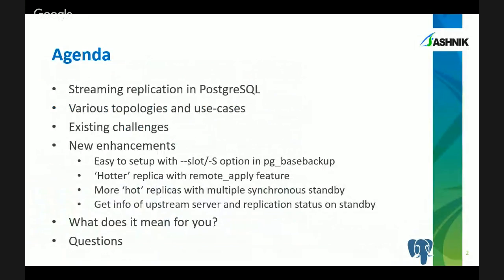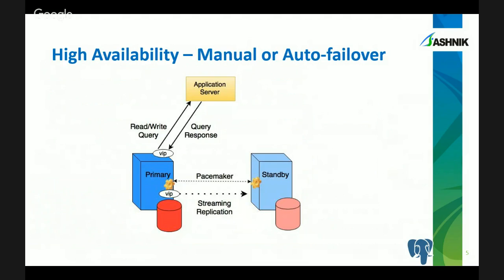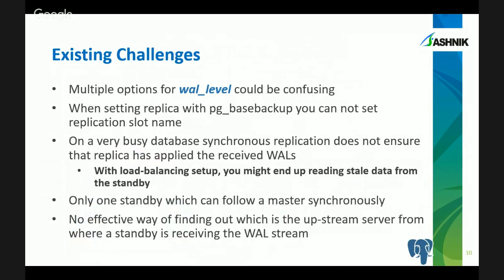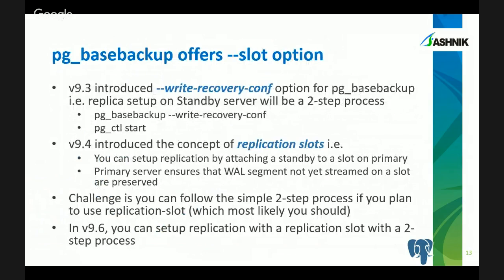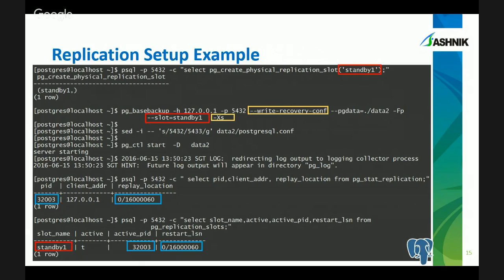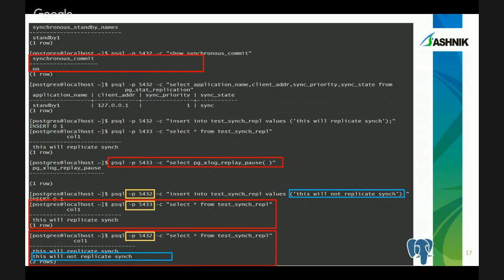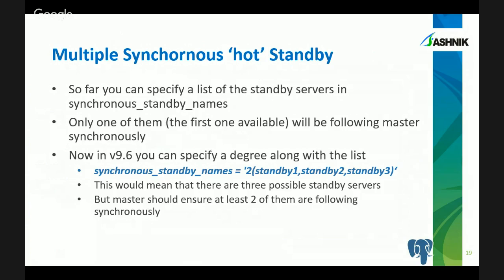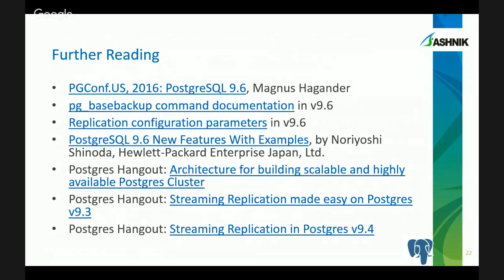Postgres Hangout: Hot Streaming Replication will get 'Hotter' - literally!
In our series of Postgres Hangouts to cover upcoming features of v9.6, we successfully demonstrated the most awaited feature of Postgres called Parallelism during our last hangout. In an attempt to keep the users and attendees updated, the next hangout will cover new enhancements in Streaming Replication features.

The hangout will include some of the new features in Streaming Replication of v9.6 like-

New ‘remote_apply’ option for synchronous_commit
Multiple Synchronous Standby
View enhancements for Replication Statistics

Broad level take away for the attendees:

How the end users will get benefited in day-to-day operations
Benefits for those who are planning new workloads for Postgres.